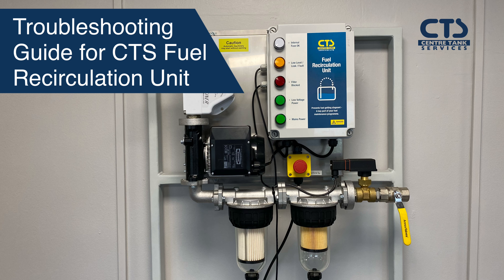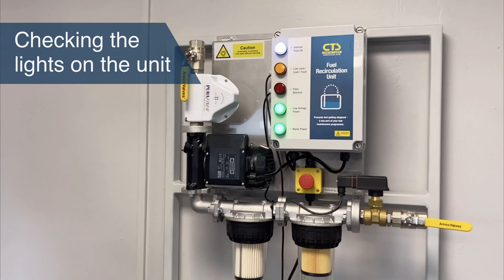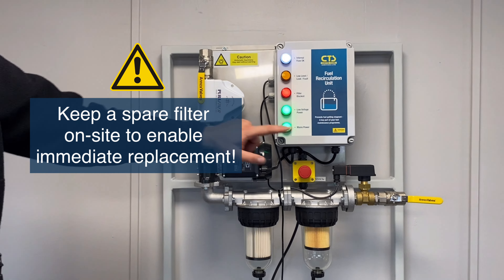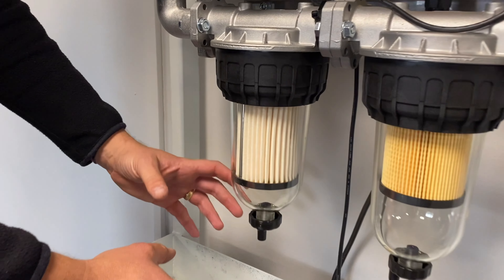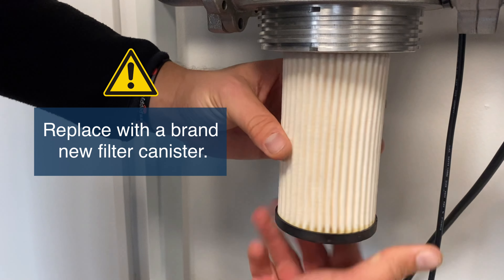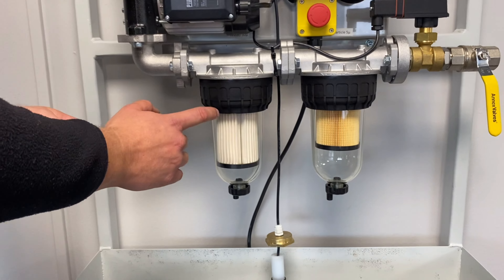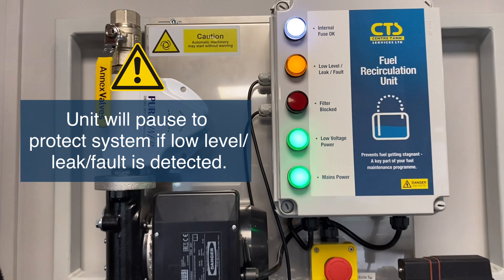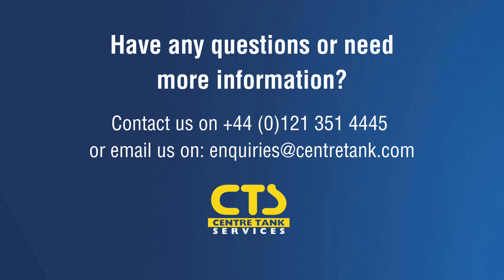Troubleshooting Guide for CTS Fuel Recirculation Unit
This is a step-by-step guidance for troubleshooting our CTS Fuel Recirculation Unit. This video guide include more information about changing the filter, checking the valves and the lights on the control panel.